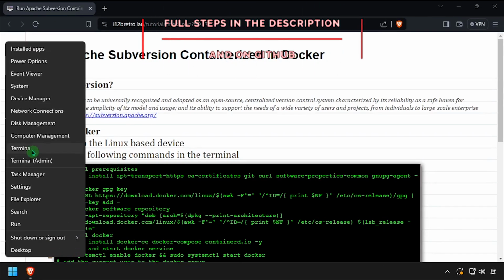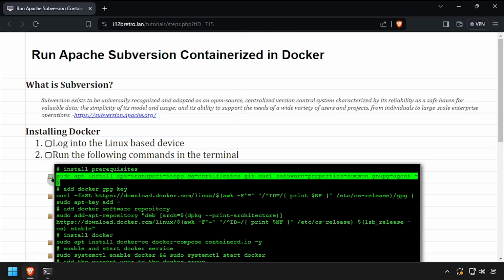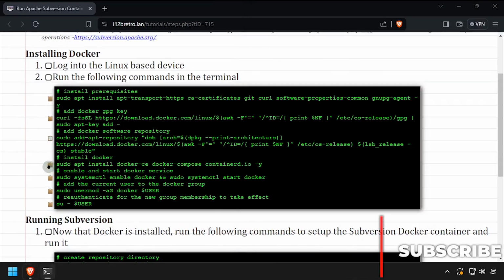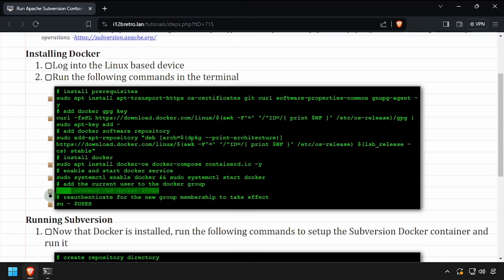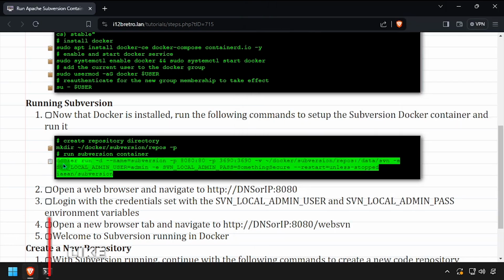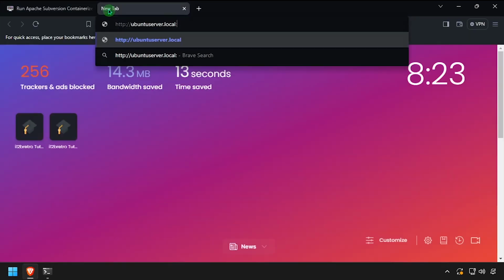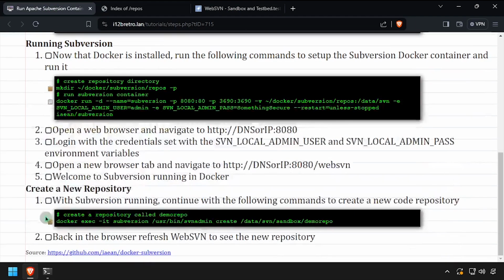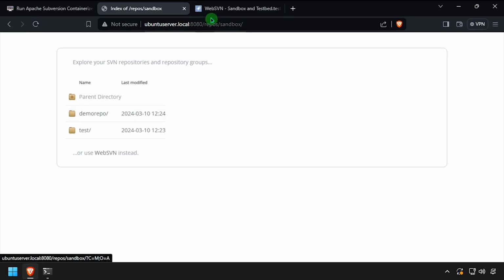Run Apache Subversion Containerized in Docker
What is Subversion?
Subversion exists to be universally recognized and adopted as an open-source, centralized version control system characterized by its reliability as a safe haven for valuable data; the simplicity of its model and usage; and its ability to support the needs of a wide variety of users and projects, from individuals to large-scale enterprise operations.

Installing Docker
   01. Log into the Linux based device
   02. Run the following commands in the terminal
         # install prerequisites
         sudo apt install apt-transport-https ca-certificates git curl software-properties-common gnupg-agent -y
         # install docker
         su - $USER

Running Subversion
   01. Now that Docker is installed, run the following commands to setup the Subversion Docker container and run it
         # create repository directory
         mkdir ~/docker/subversion/repos -p
         # run subversion container
         docker run -d --name=subversion -p 8080:80 -p 3690:3690 -v ~/docker/subversion/repos:/data/svn -e SVN_LOCAL_ADMIN_USER=admin -e SVN_LOCAL_ADMIN_PASS=SomethingSecure --restart=unless-stopped iaean/subversion
02.
   03. Login with the credentials set with the SVN_LOCAL_ADMIN_USER and SVN_LOCAL_ADMIN_PASS environment variables
04. Open a new browser tab and navigate
   05. Welcome to Subversion running in Docker

Create a New Repository
   01. With Subversion running, continue with the following commands to create a new code repository
         # create a repository called demorepo
         docker exec -it subversion /usr/bin/svnadmin create /data/svn/sandbox/demorepo
   02. Back in the browser refresh WebSVN to see the new repository